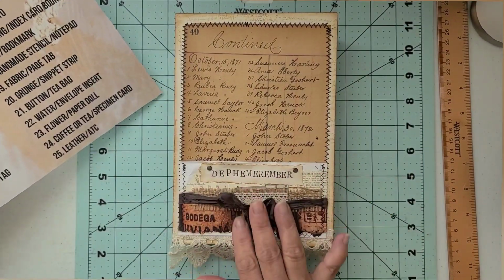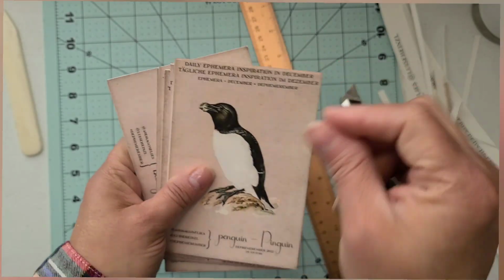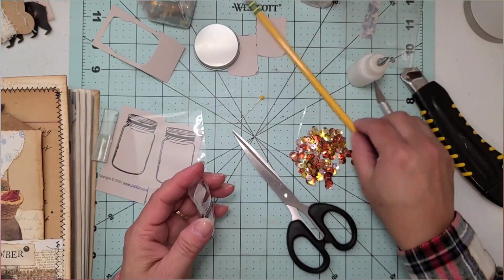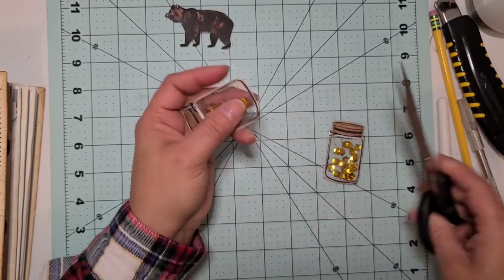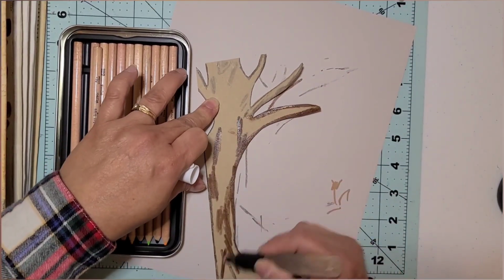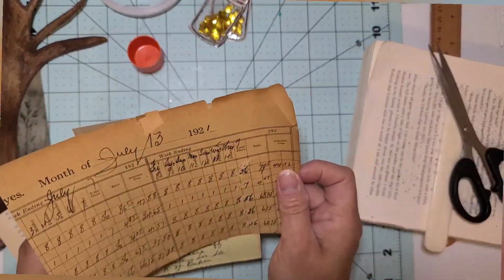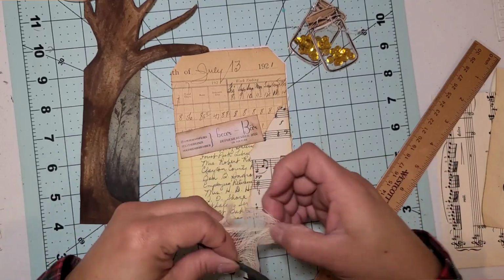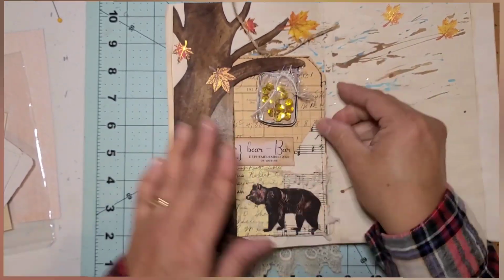December Daily/Day 1- Fluff/Mason Jar /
Hi Everyone,

This is Day 1 for dephemerember and I'm showing the process as per the prompt list Barbara @49dragonflies and @Luise Heinzl provided 🤗

I'm excited to share In my process on what I create and hope to give you inspiration for you to create in your journals as well.

Also, please check out @megjournals channel if you would like to create your own accordion journal. She provides a few videos giving you ideas on what you can use and how to construct it.

Lucy ❤️

🌟 I'm on Instagram as @memorykeeperjournals. Install the app to follow my photos and videos.

Fluffy strings from: Jollyjamjournals
Autumn Bliss from Martyna @TealandTattered